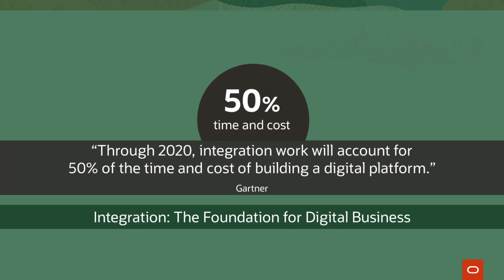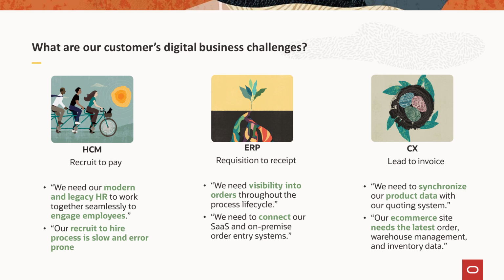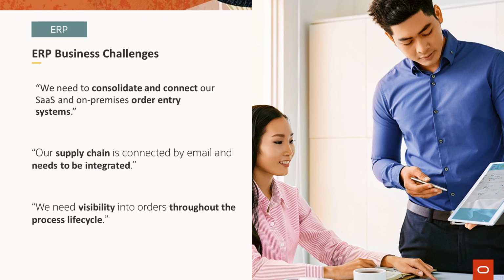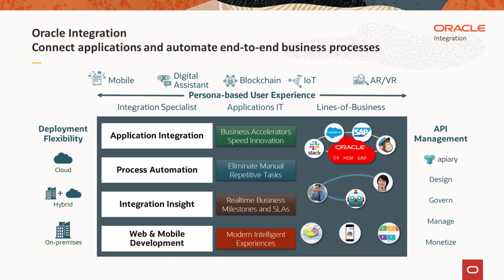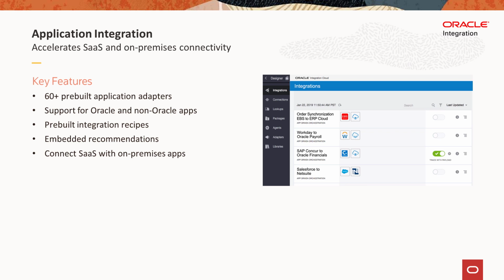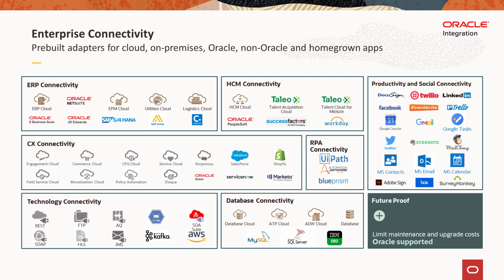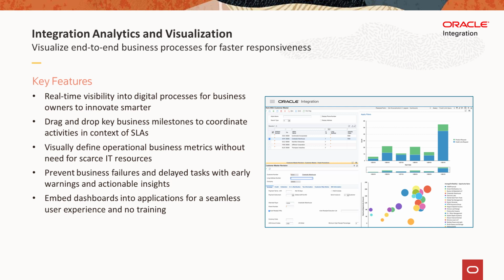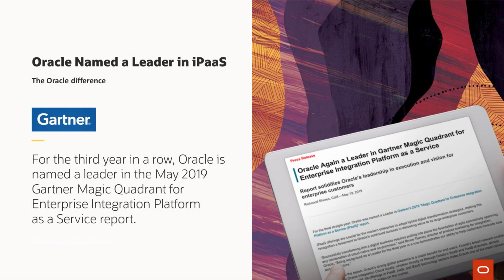Oracle Integration: An Overview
Hear Chris Peytier, Process and Integration Cloud Specialist discuss various digital business challenges, and how the capabilities of Oracle Integration can help meet those challenges.